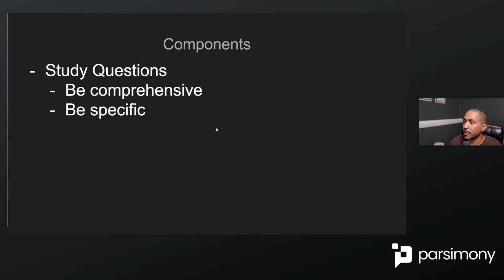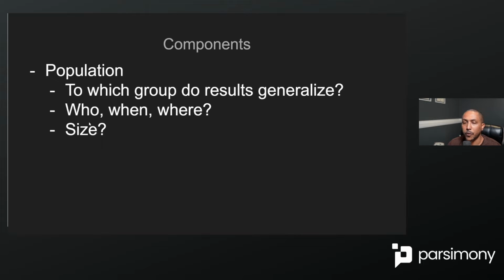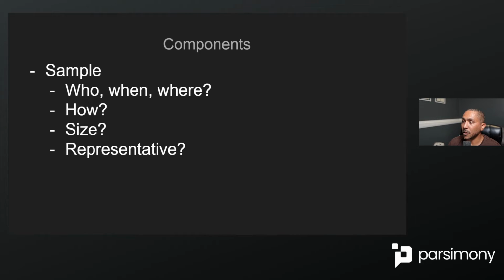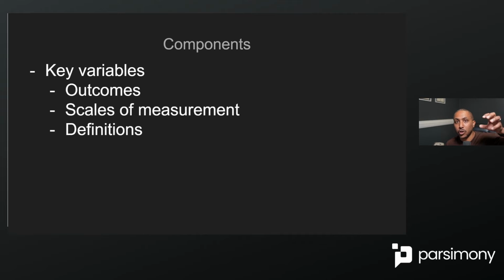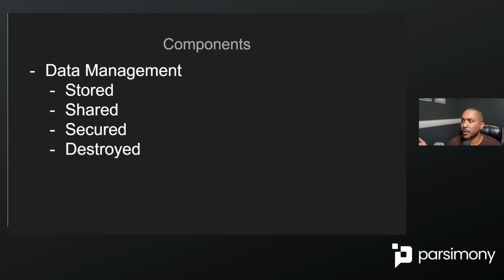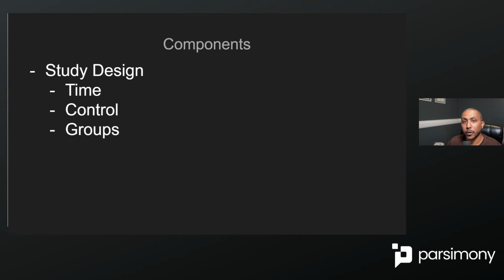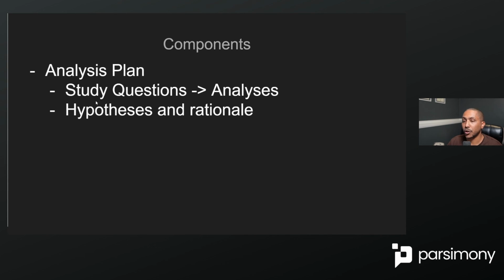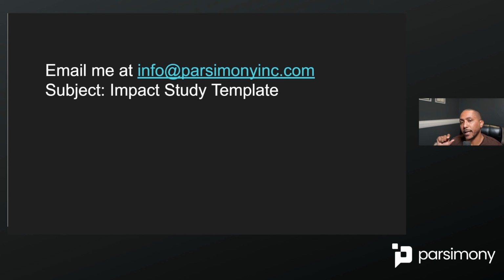Planning an Impact Study (Start Here)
Impact studies can have lots of moving parts and when a client hires you to conduct an impact study, it's best to make sure you and the client are on the same page as soon as possible. Here's a template/checklist I use that's worked well for me.

On my channel, I cover tips on how to save time on the administrative tasks associated with running your solo consulting business and I also give tips on how to use data to answer questions for clients.